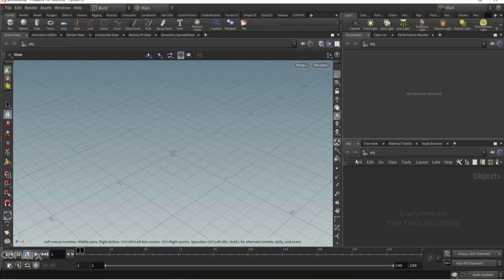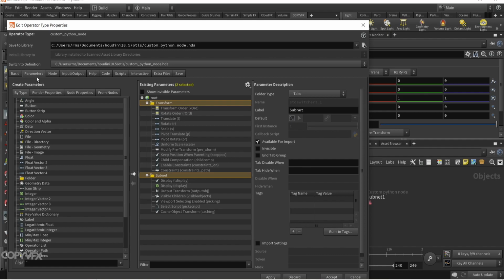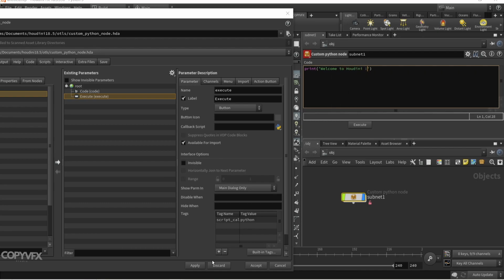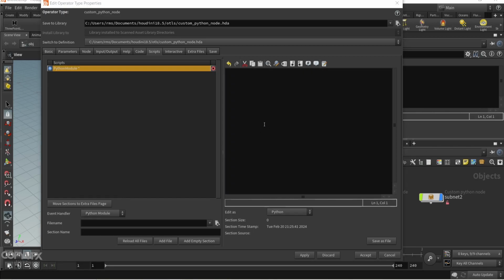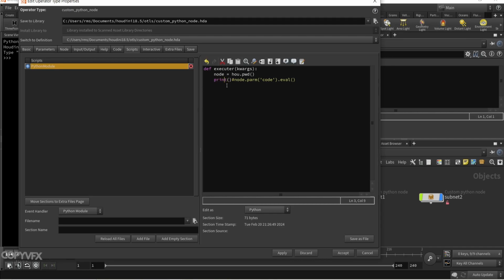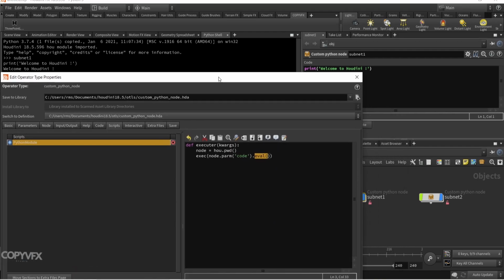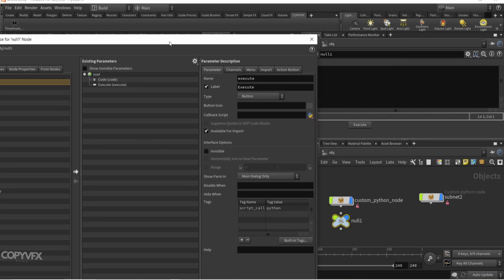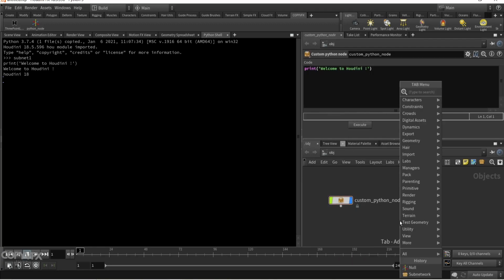Houdini Python - 03 Custom Python Node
In this we will be making a Custom Python Node for writing scripts which can be useful for making of scripts , HDA and may more. This is very much dependent on previous video from playlist itself. Hope will make sense, do comments for betterment or any confusion.
Tried to explain as follows topics :
1. Current Node / Self Node Command
2. Creating custom parameter ( string , button ) in a node
3. How to get value of parameter for a node.
4. execute command through button
5. difference between HDA and basic node.